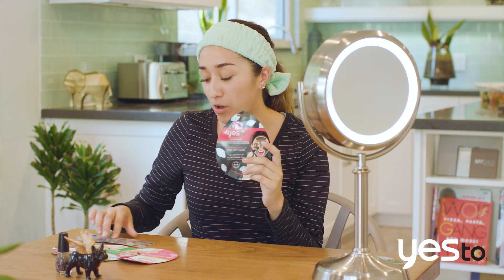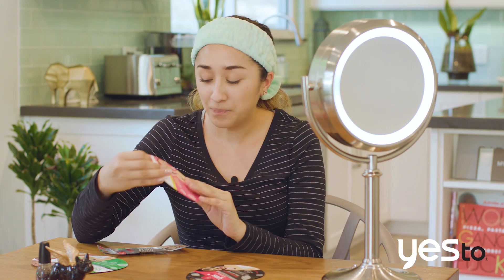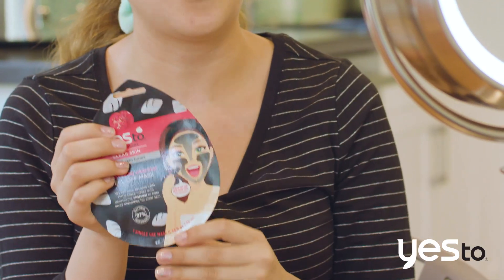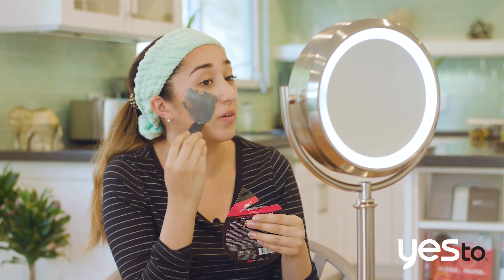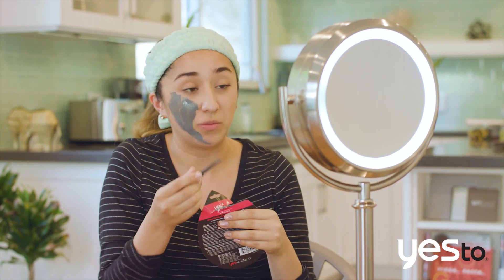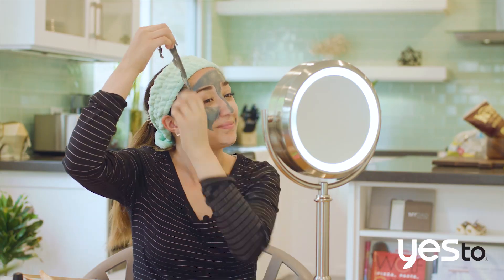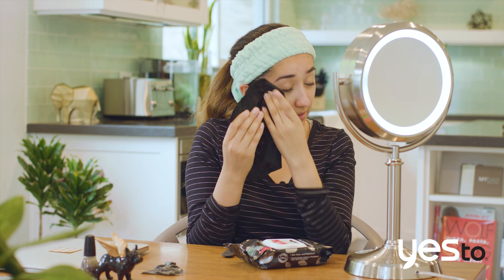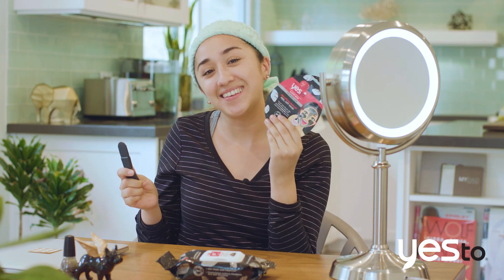Yes To Peel-Off Masks with 95% Natural Ingredients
Get ready to mask like a PRO! Learn how to use the Yes To Peel-Off Masks to get rid of impurities for clearer, detoxified skin 🖤